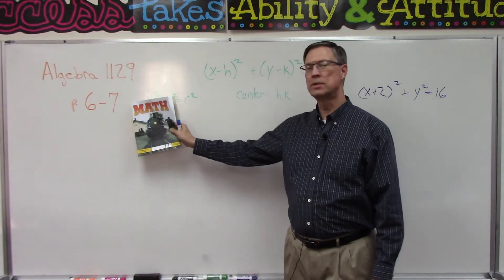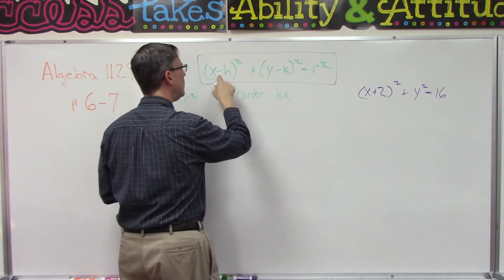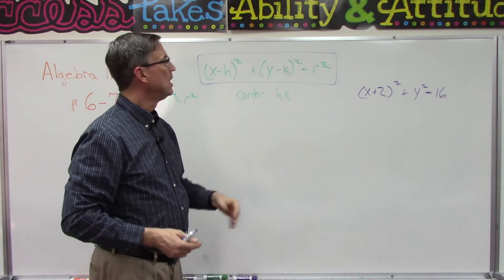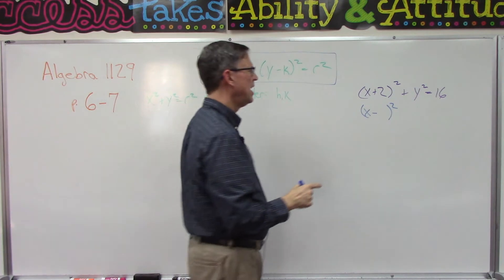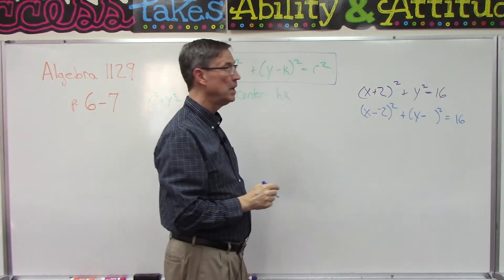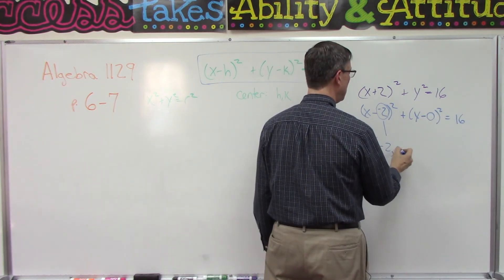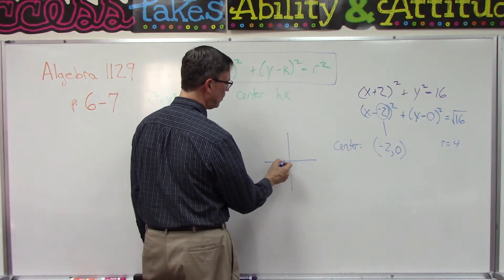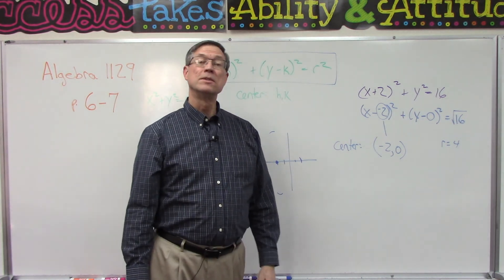Algebra 1129 p. 6-7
Graphing circles - a lesson for pages 6-7 of Algebra 2 1129